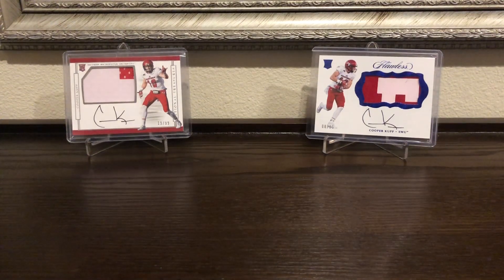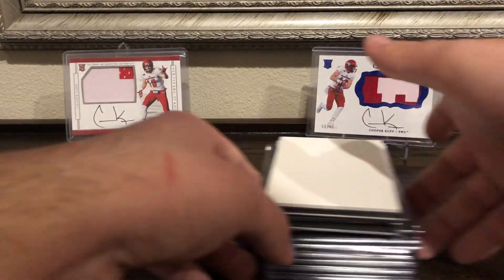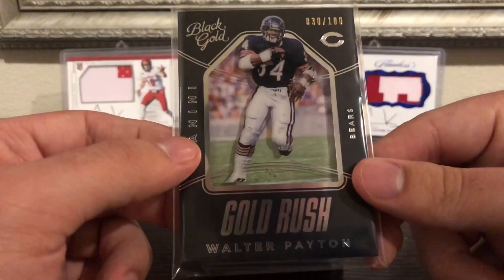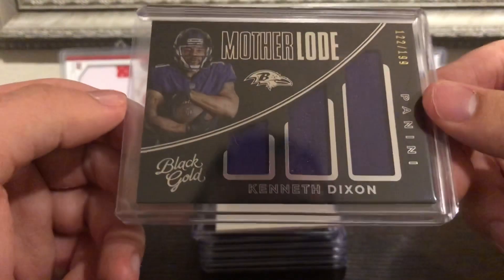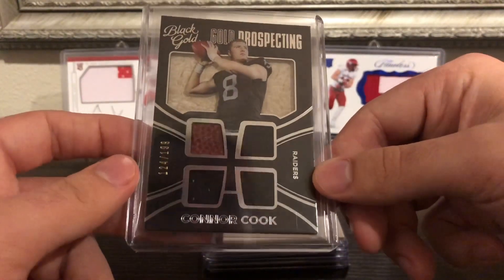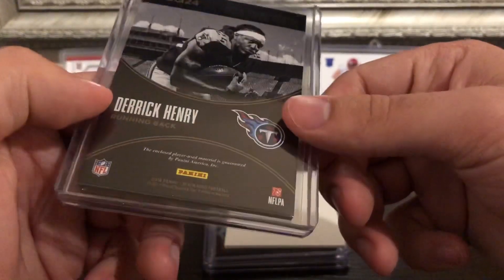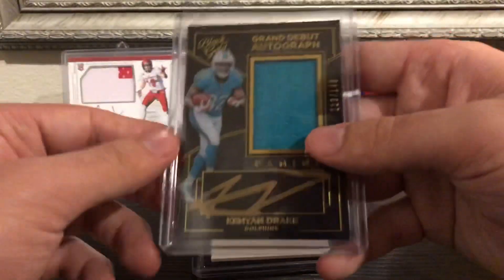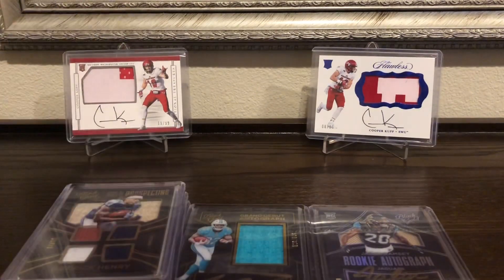2016 Panini Black Gold Football Hobby Box Recap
I know this video is from a while ago, but hope you enjoy!